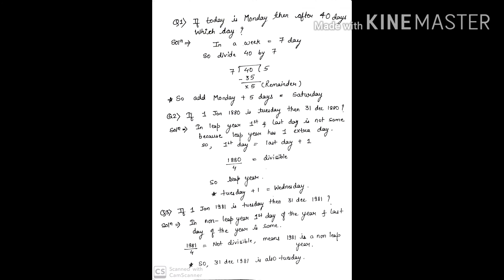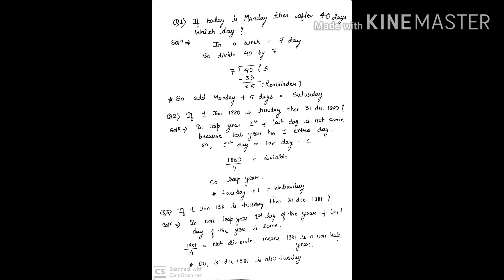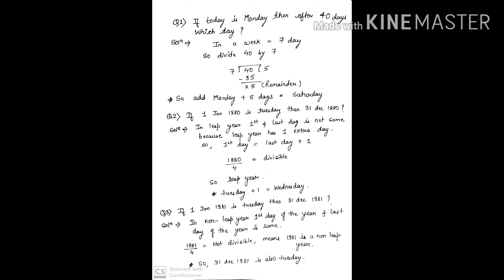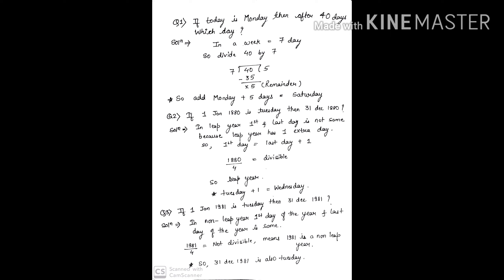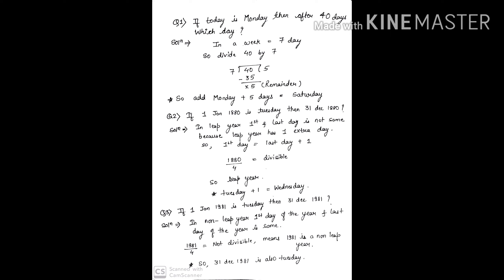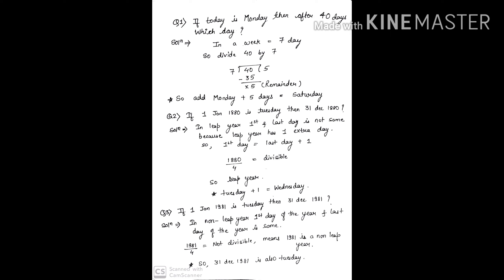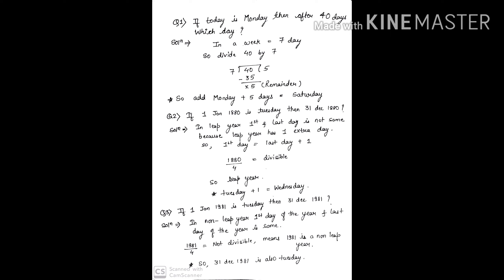Part - I ( Calendar )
Here we will learn to solve three different types of calendar questions with simplified answers.
This will benefit state board/CBSE students as well as to those appearing for competitive examinations.